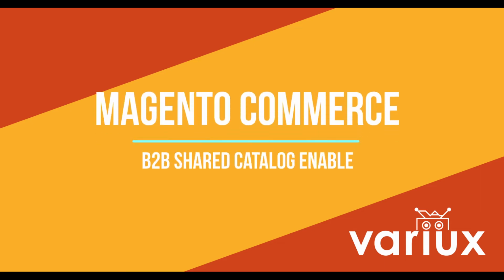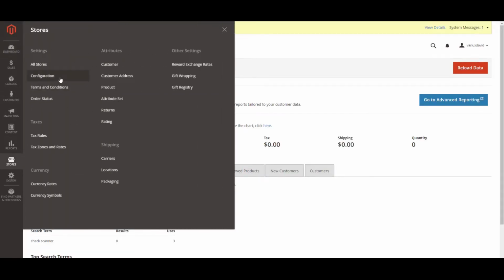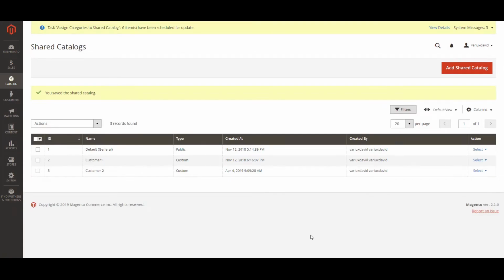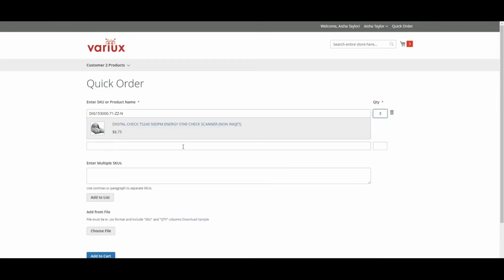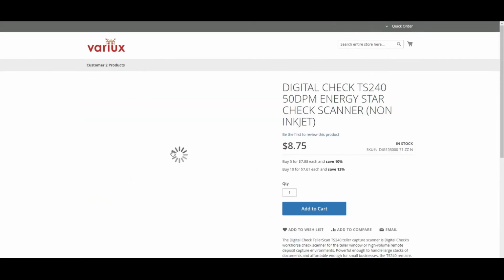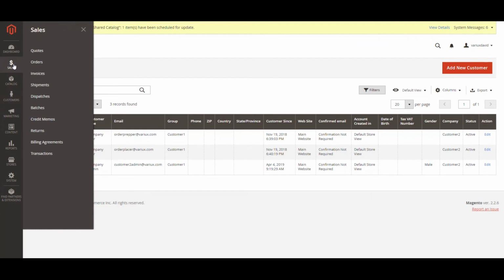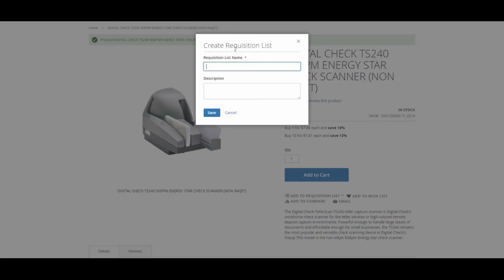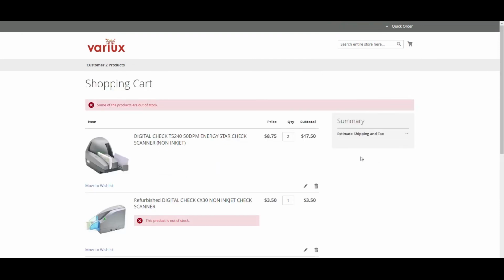M2 Enable b2b modules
How to enable the Magento 2 B2B Modules in the Admin after they have been installed via composer. I also go over the basic usage of Magento Quotes, Magento Requisition Lists, and the new Magento Quick Order module that is built-in to the paid Commerce Edition of Magento.